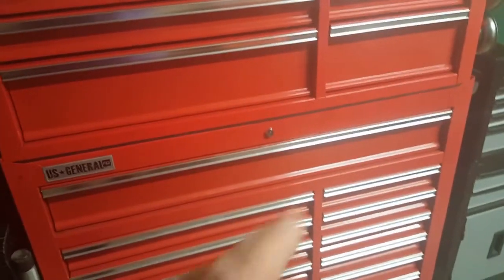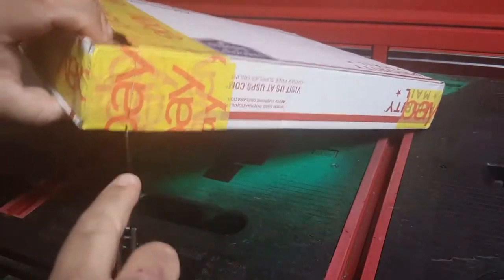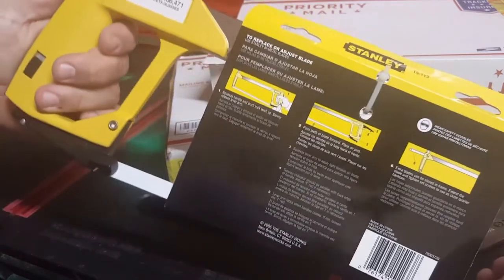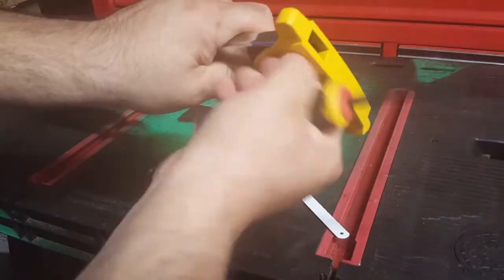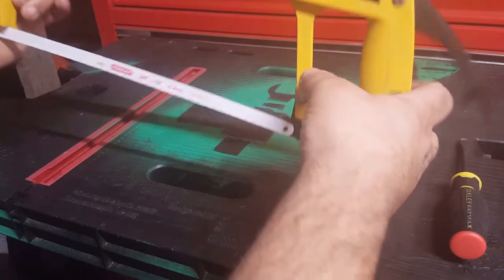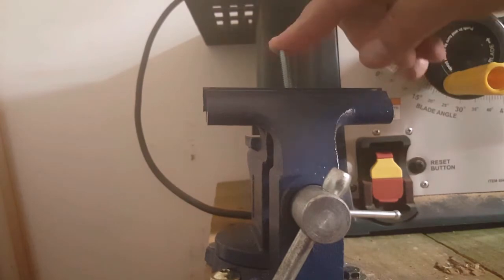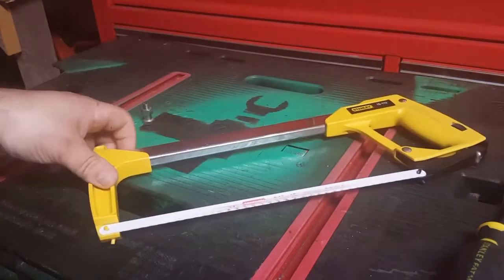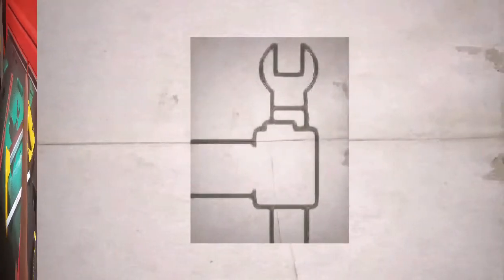Stanley High Tension Hacksaw 15-113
Does my knife get me this time, or does my new saw? Watch and see.